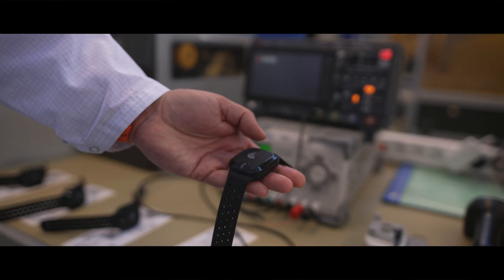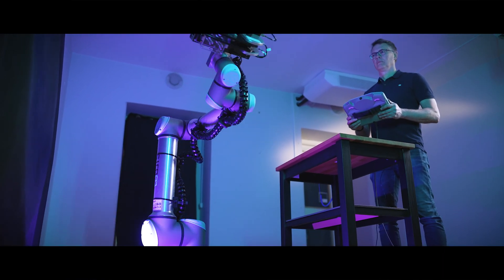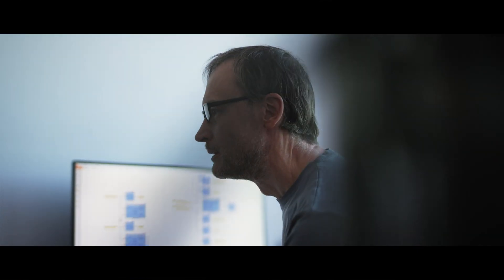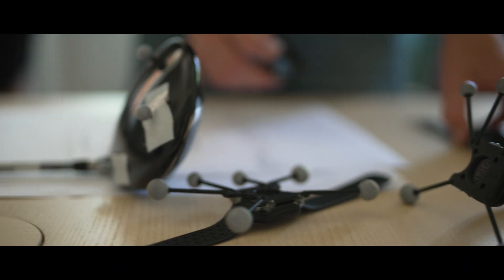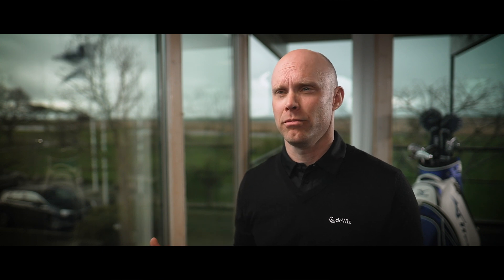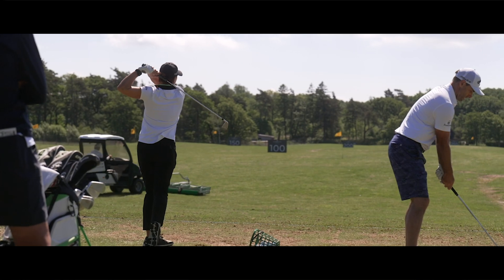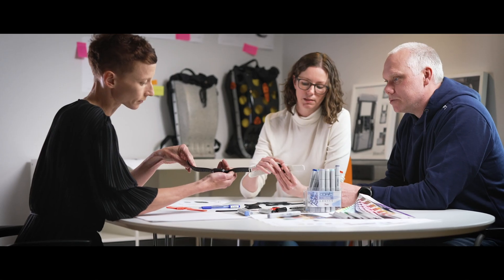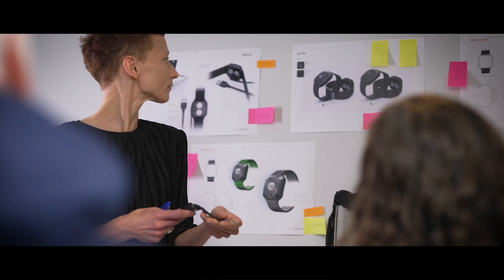The deWiz™ Golf and Svep Design Origin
deWiz™ is the product of nearly five years and countless hours of design, trials and research. When Chief Technology Officer, Markus Westerberg, brought the initial concept of deWiz™ to Svep Design Center in 2017, the response was simple: "the idea is impossible."

In this video, we show how Svep turned what, at one point in time, seemed to be an impossible concept, into the deWiz™ technology that we know today!